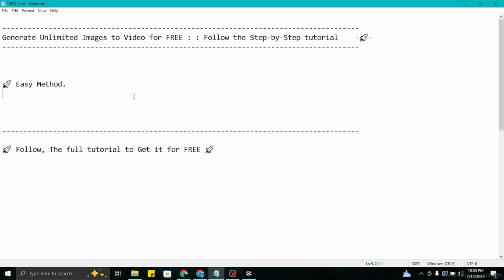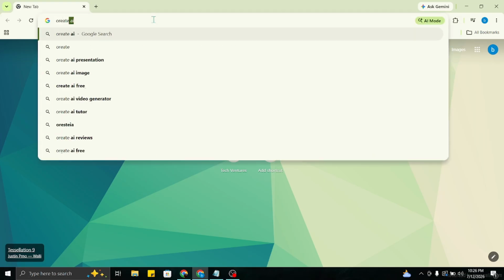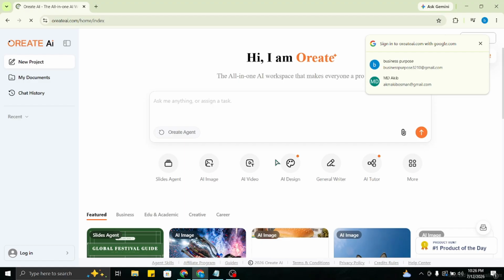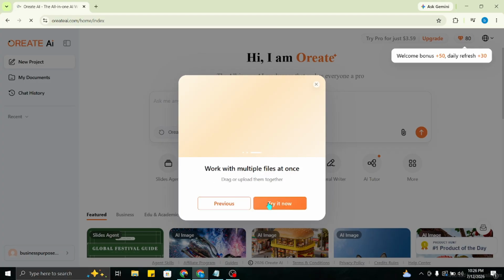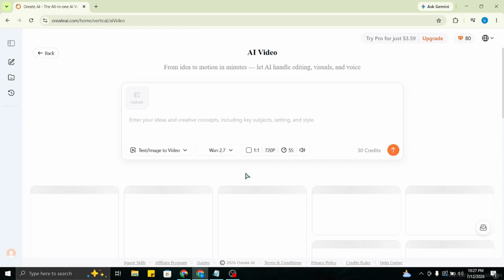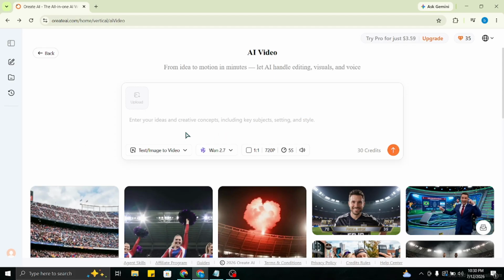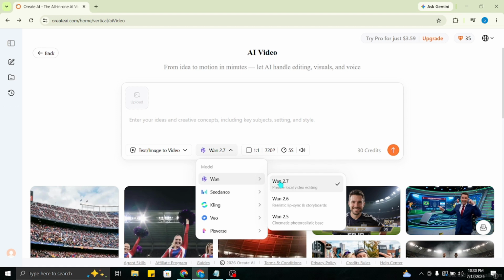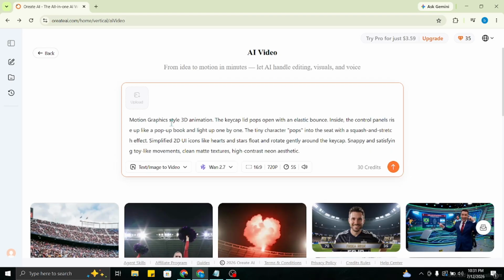Unlimited Image to Video AI Generator | 100% FREE (No Limits)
Learn how to create unlimited AI videos from images for FREE using an easy step-by-step method. In this tutorial, I'll show you how to turn any photo into stunning AI-generated videos with no complicated setup. Perfect for beginners, content creators, and anyone looking to create engaging AI videos quickly.

how to generate unlimited image to video
unlimited image to video AI
free image to video AI
image to animation AI
photo to video AI
AI photo animation
image to video tutorial
image to video without watermark
AI video maker
image to video online
best image to video AI
create AI videos from images
AI image animation tool
photo to AI video
image to video free unlimited
AI video creation tutorial
image to video generator 2026
convert image to video AI